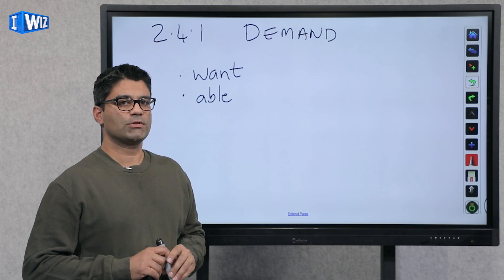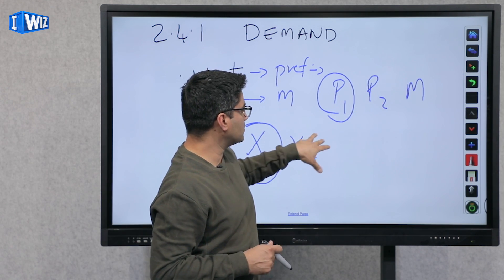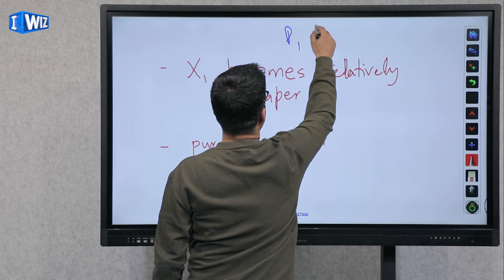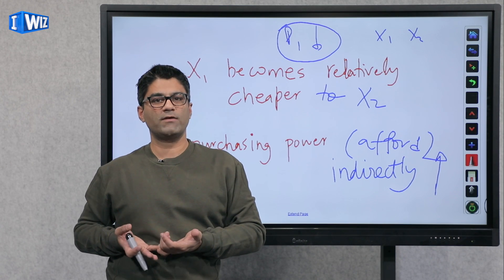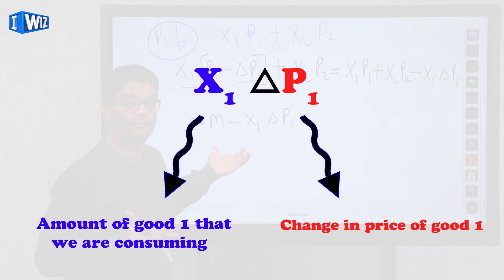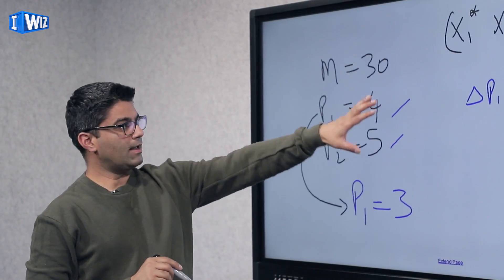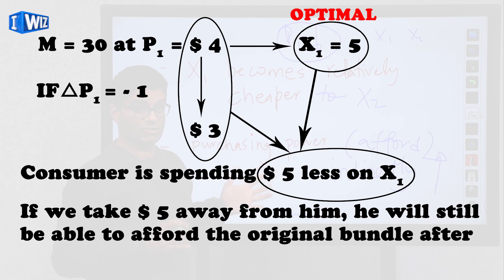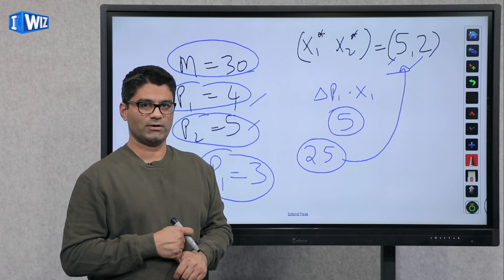Theory Of Consumer Behaviour Class 12 Economics | Consumer Demand | Arjun Sondhi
Hello Everyone! In continuation of our Chapter i.e. Theory Of Consumer Behaviour for Class 12 Economics and the topic we cover is Consumer Demand, taught by Dr. Arjun Sondhi, for IWIZ Education Channel.